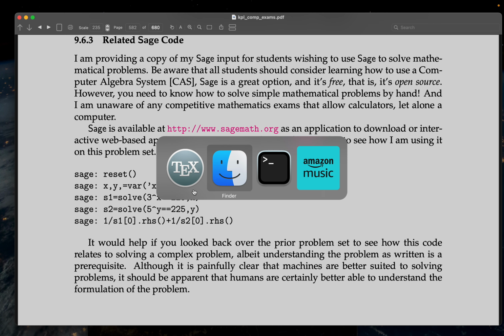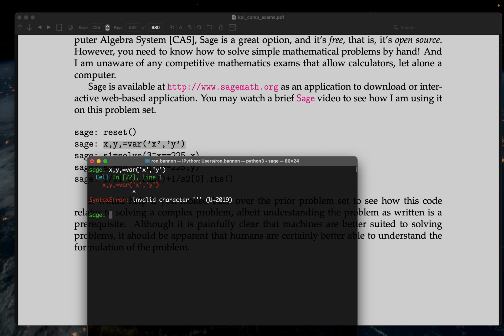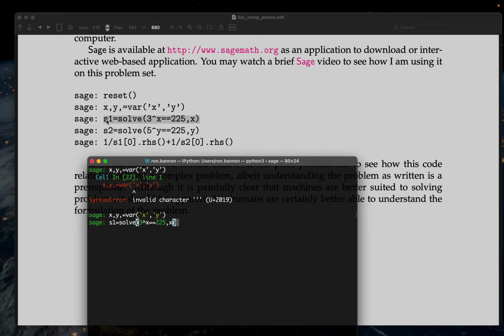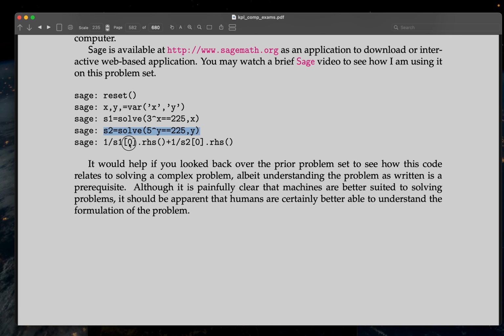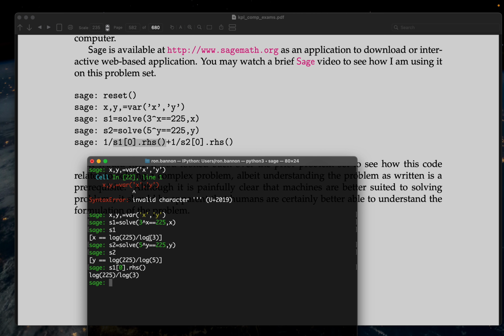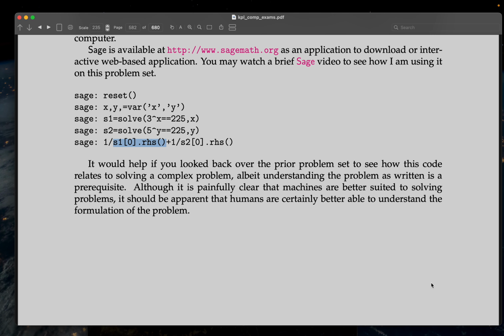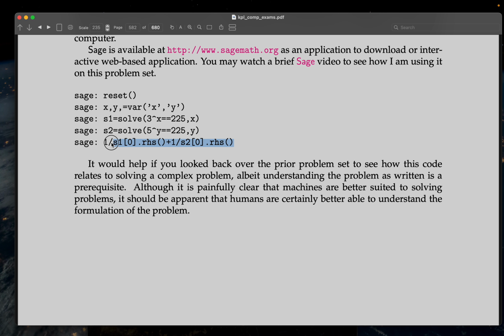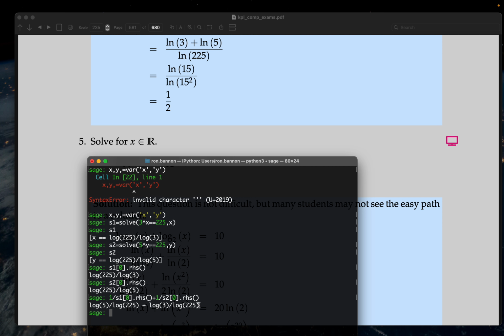pmp 09 06 sage